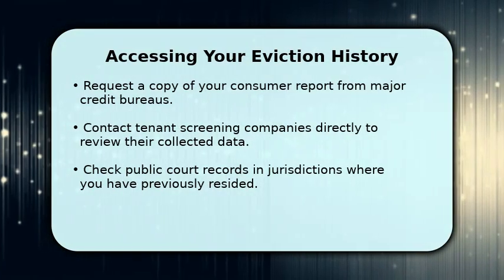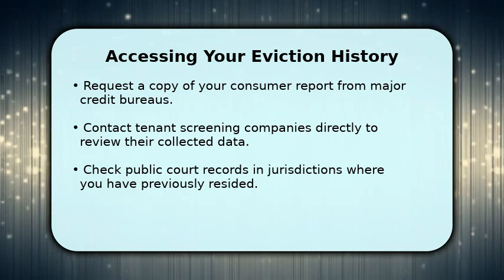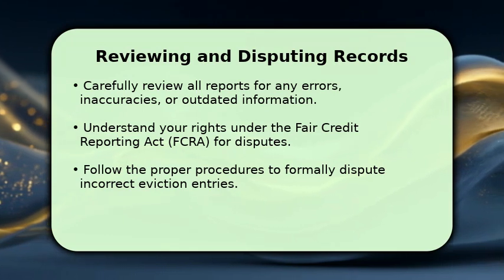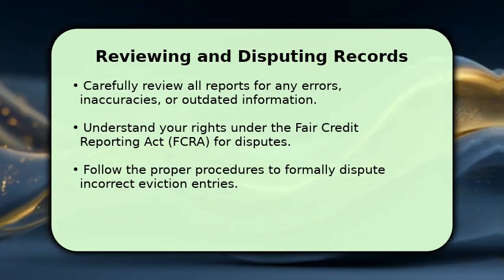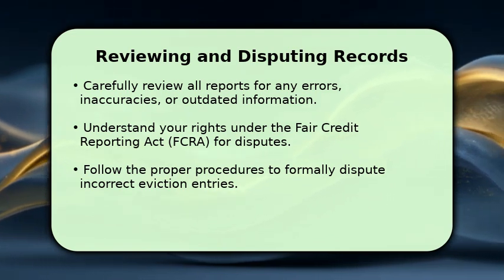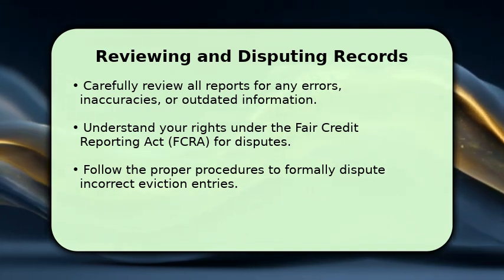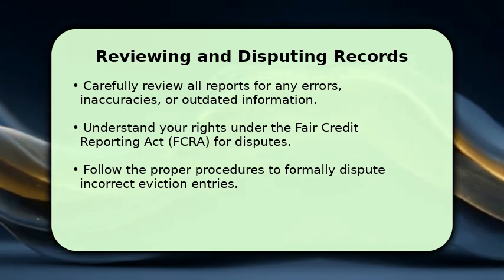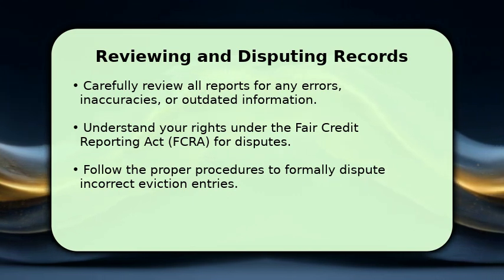How to Check for Evictions on Your Record in 2025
▸ (l) Are you concerned about evictions on your credit report? Learn how to check and dispute errors with our step-by-step guide. In this video, we'll walk you through the process of checking for evictions on your record and what to do if you find any mistakes.